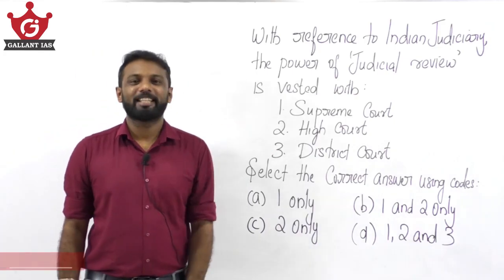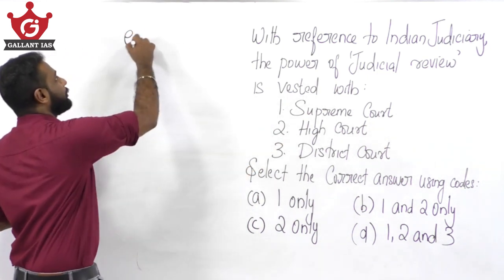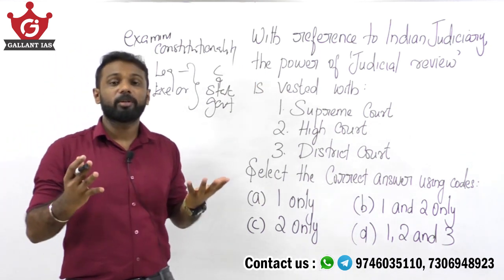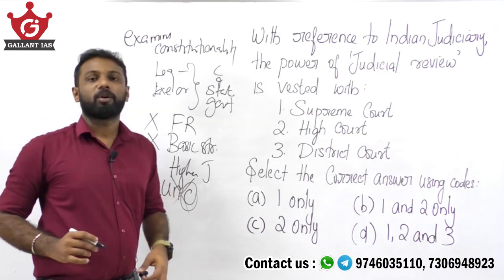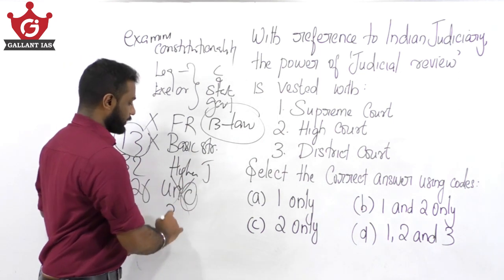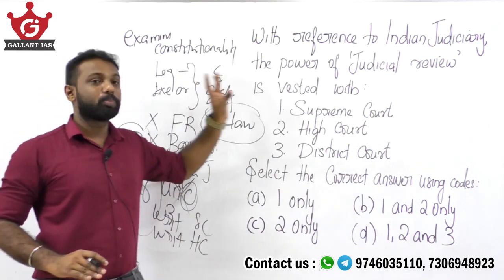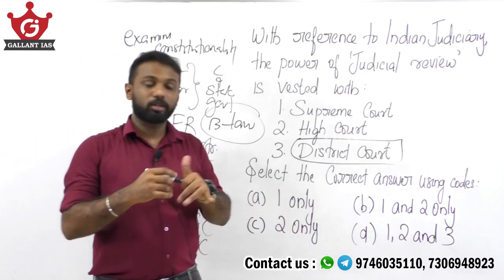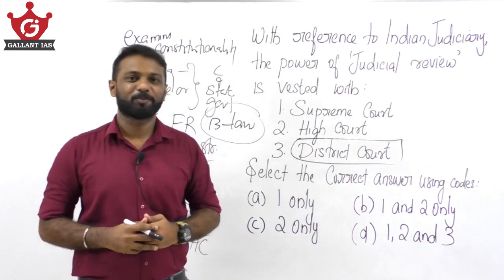IAS | IPS in Seconds !! | 20 | Solving the most potential Questions Quickly for Prelims !!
This series will quickly solve the most potential questions for Prelims 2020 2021.  Todays is INDIAN POLITY.
Join our telegram channel for holistic UPSC preparation for all UPSC & STATE Exams